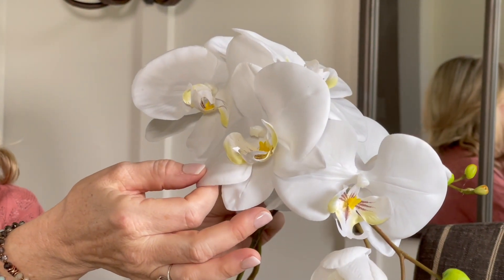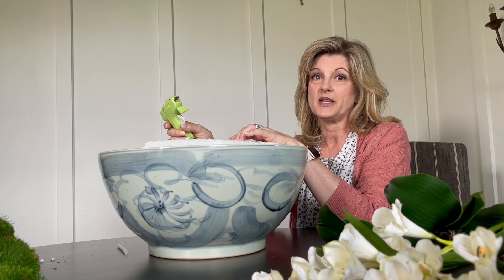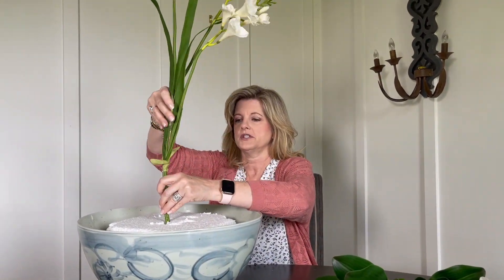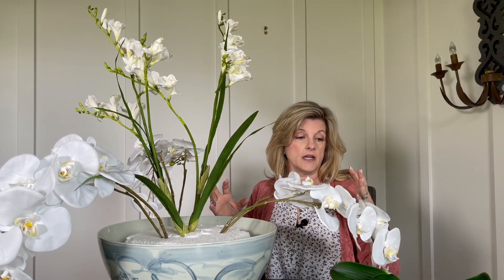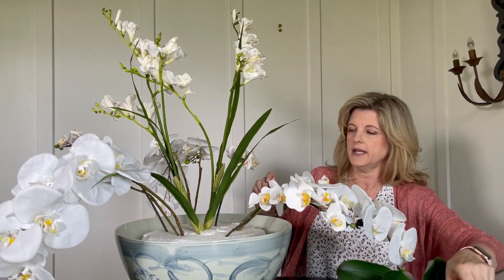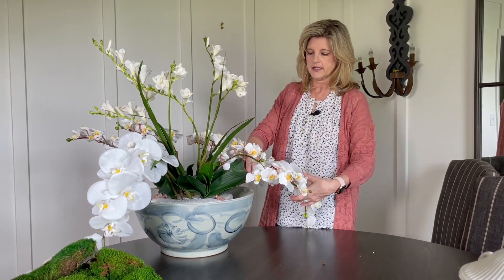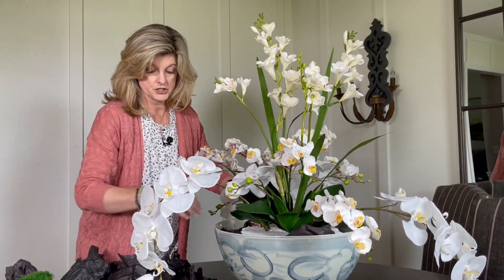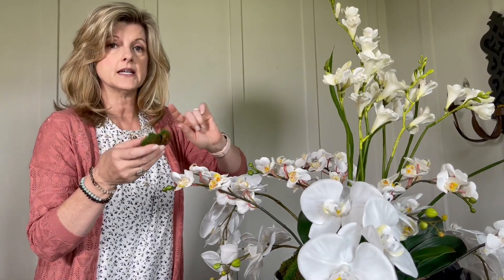Orchid Floral Arrangement | Floral Design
Does the idea of making an orchid floral arrangement seem overwhelming or way too difficult?  Well, I promise in this floral design I can show you step by step exactly how to make a stunning arrangement.

Learn how to determine the height of your floral arrangement based on the container.  How to create a floral arrangement that most people will wonder if it is real or not!